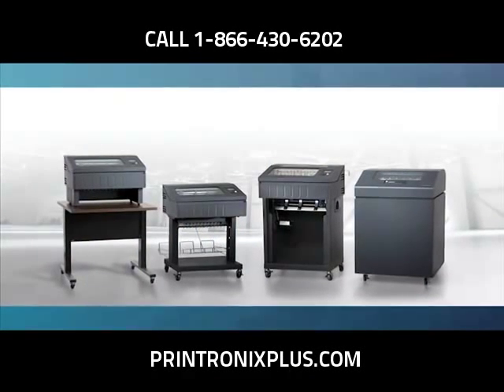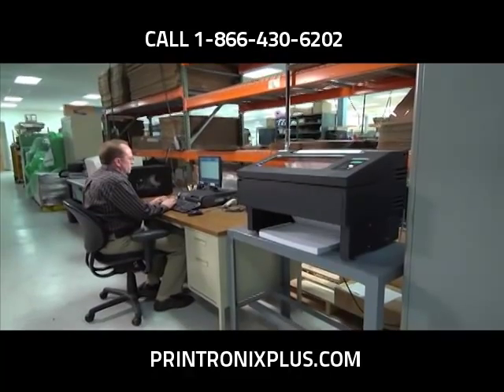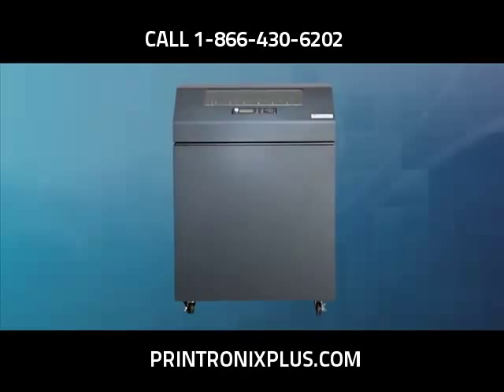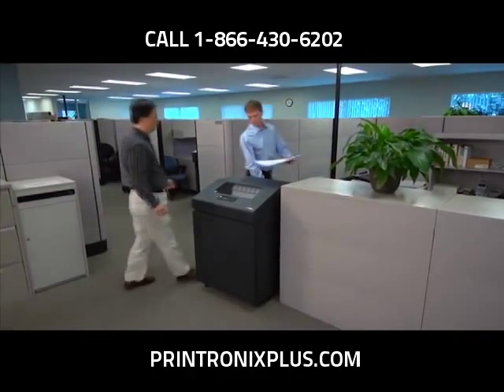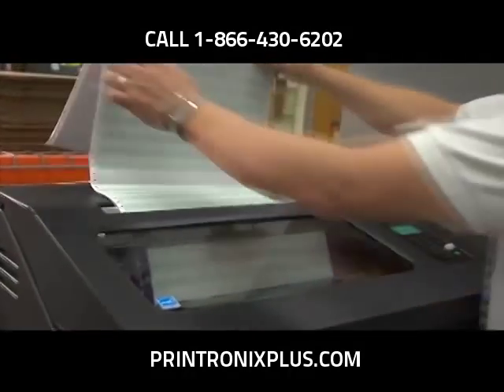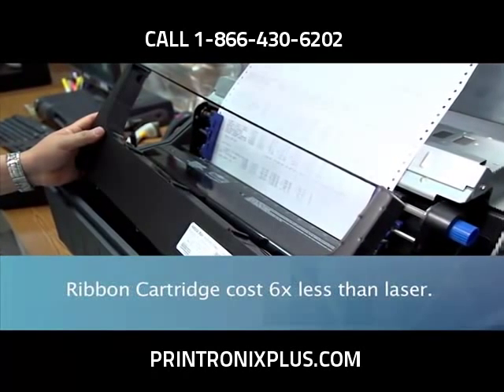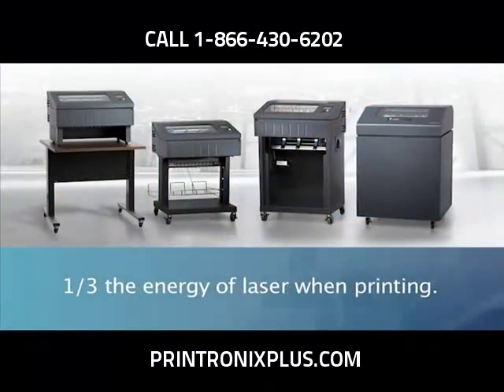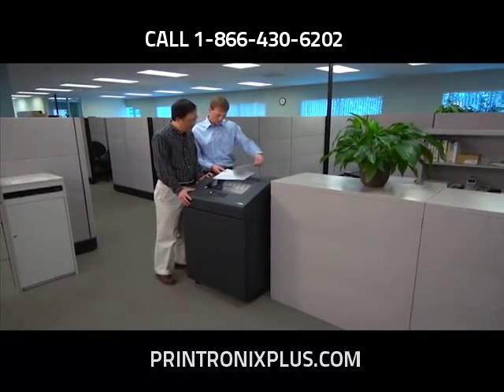Printronix P8000 Line Printers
The Printronix P8000 line printers are high speed, high volume printers for industrial and warehouse environments. Great for printing barcodes, labels, greenbar and multi-part forms.